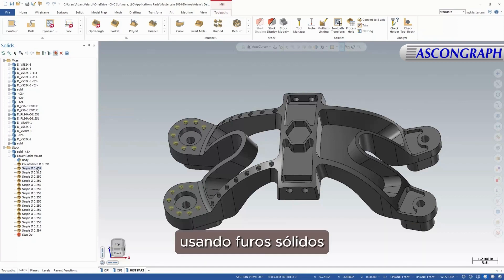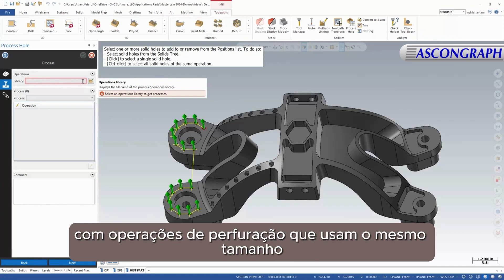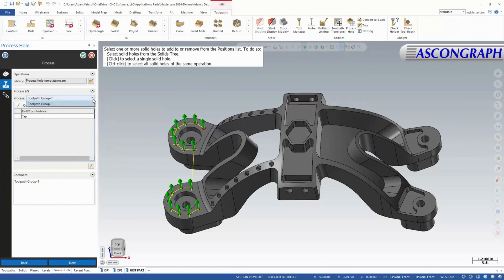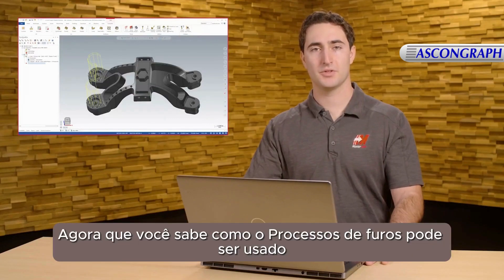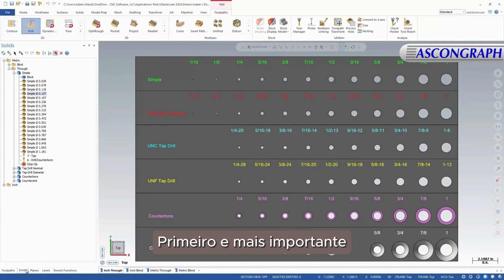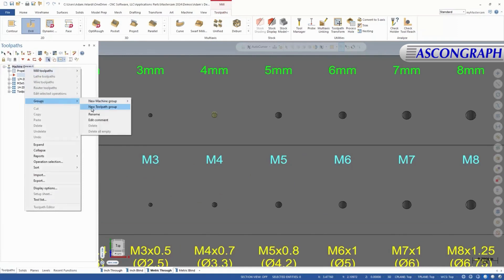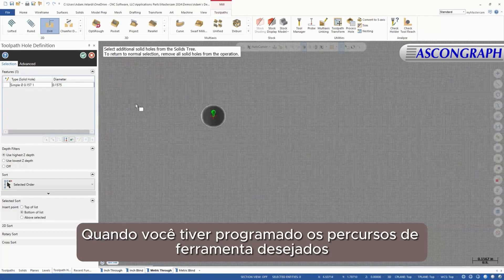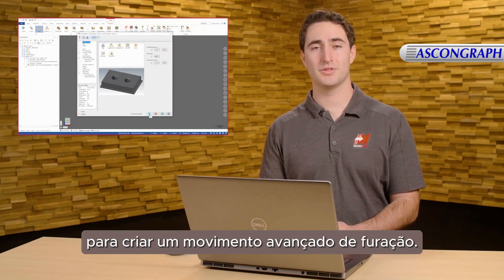CAD/CAM Mastercam 2024 - PROCESSO DE FURAÇÃO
A ASCONGRAPH é o distribuidor oficial do Mastercam para o Brasil, desde 1988! Fornecimento direto ao cliente final, instalação, desenvolvimento de pós-processadores dedicados, treinamento e suporte técnico com profissionais altamente qualificados e treinados pelo fabricante-EUA. Contate-nos!!!

O percurso de ferramenta Processo de furos é uma novidade no Mastercam 2024.

Com o objetivo direto de minimizar o tempo de programação, o processo de furo permite aos utilizadores criar de forma eficaz, percursos de ferramenta para todos os furos de um determinado tamanho e estilo, com base em uma biblioteca de operações previamente criada.

Quer se trate de uma oficina enxuta ou uma de grande operação, o Processo de furo ajudará a reduzir o tempo de programação e a aumentar a qualidade das suas peças.

Junte-se ao especialista em produtos da Mastercam, Adam Velardi, onde mostra como configurar uma operação a partir do zero!

MASTERCAM, moldando o Futuro da Manufatura!